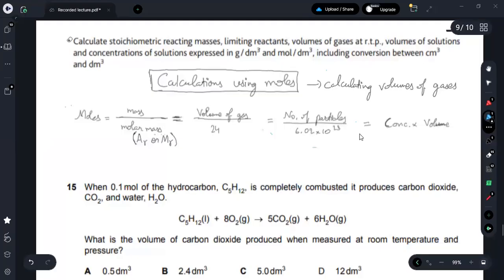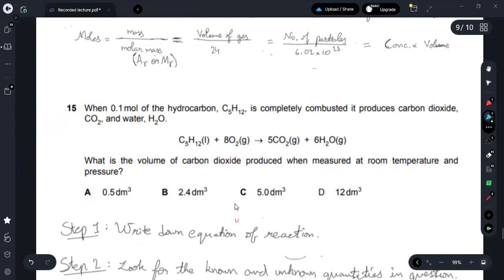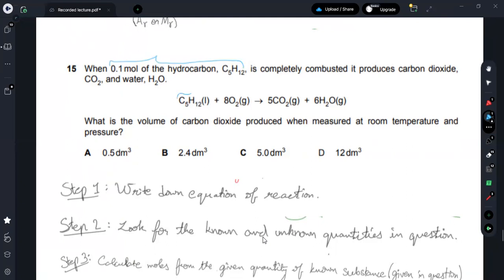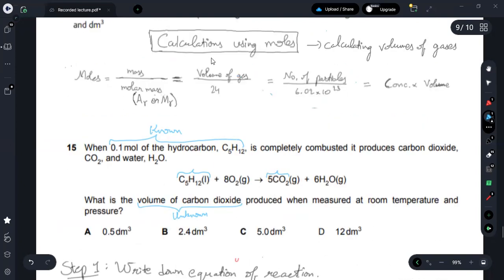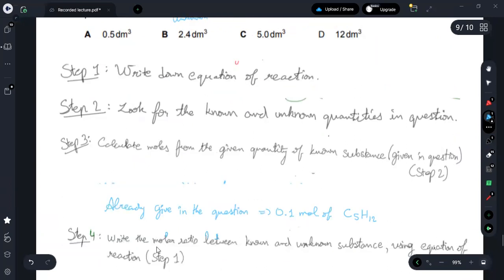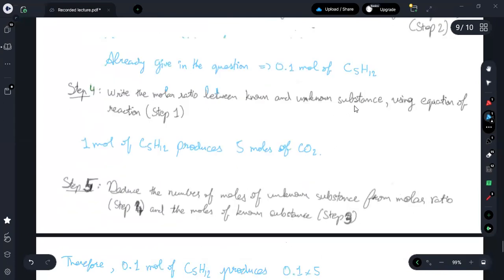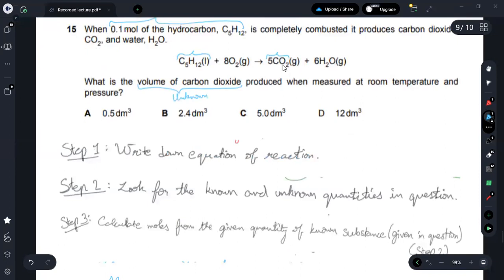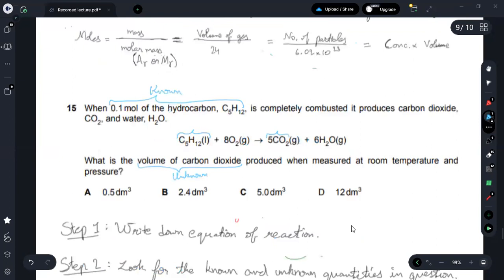Calculation using moles volume of gas| O/A level | ocr | wjec 2 | igcse | uk | IB | AP | Chemistry